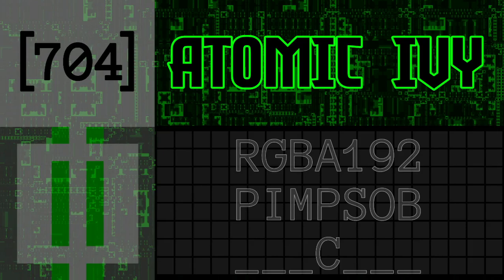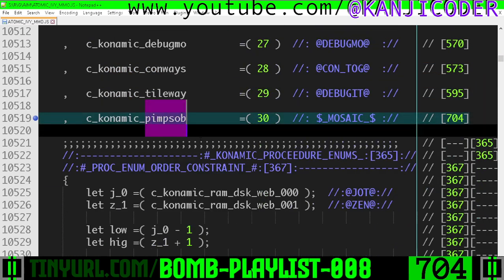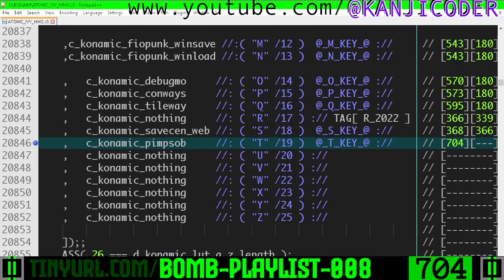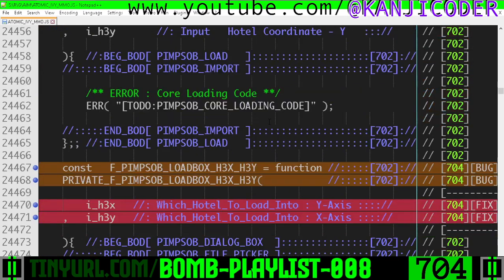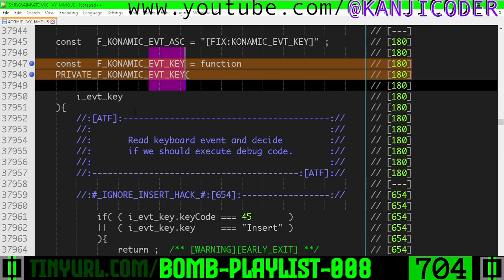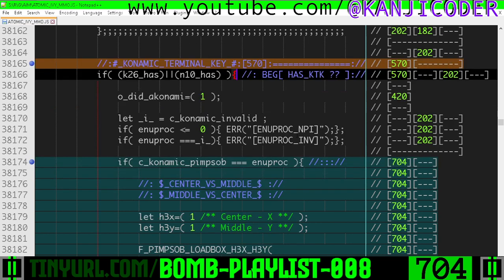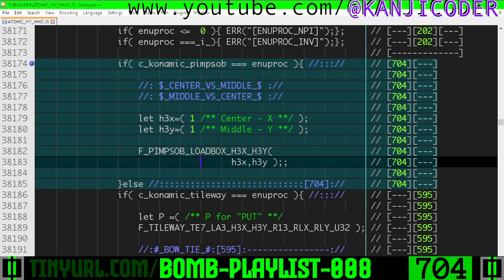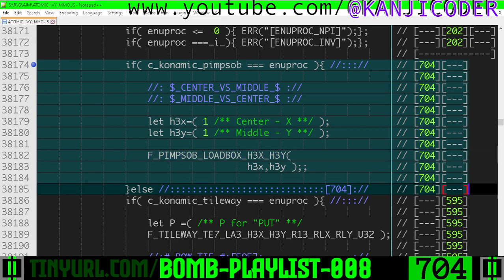704 : RGBA192 && PIMPSOB PART # _C_ : Konamic Key